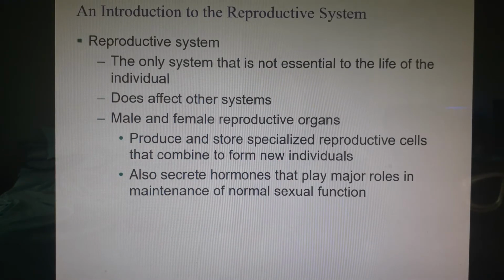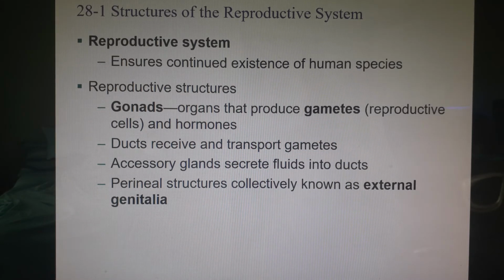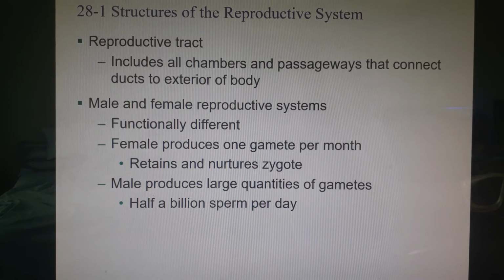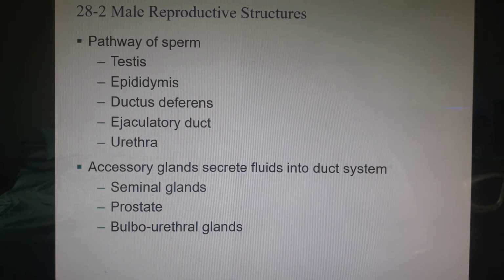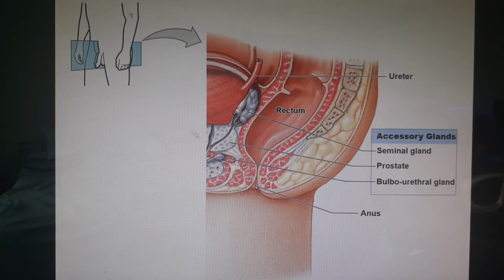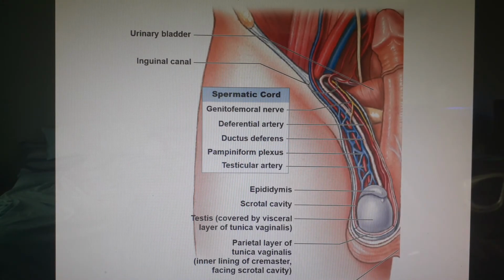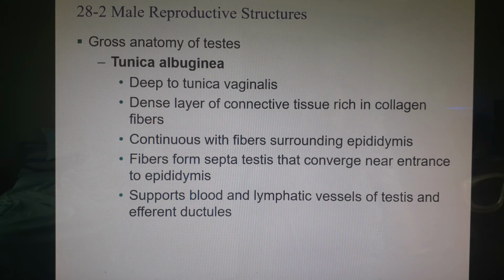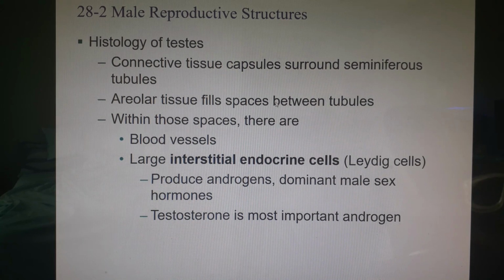Ch 28 Slides 1-25